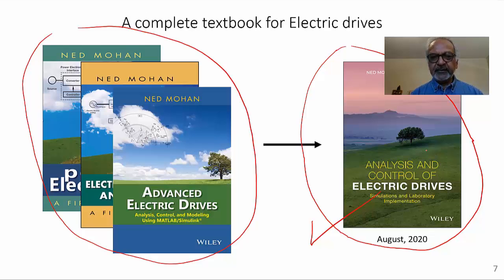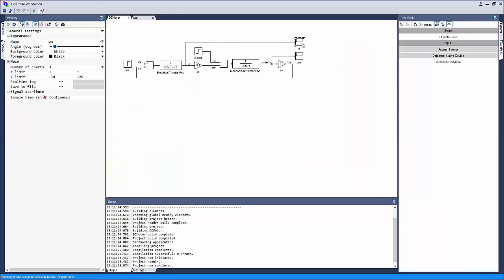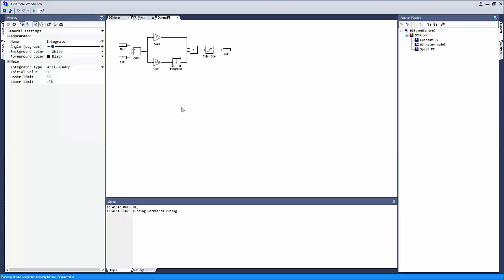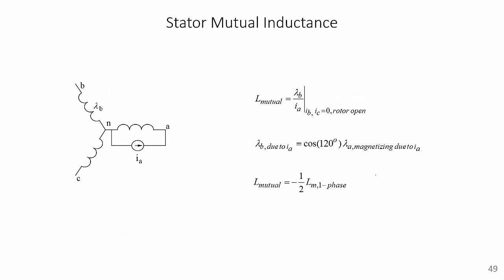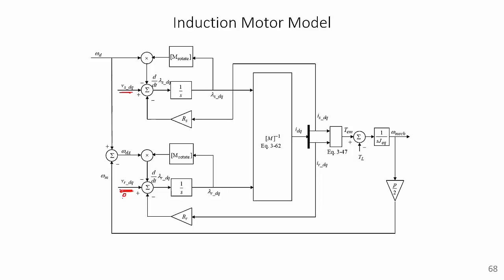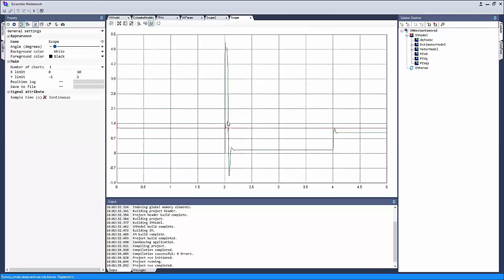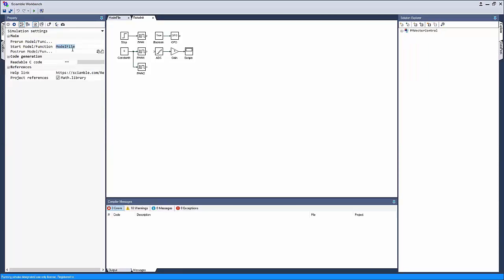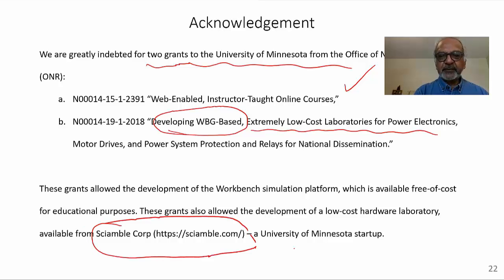Analysis, Simulation and Implementation of Vector Control - ECCE 2020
An overview of induction motor and PMAC motor vector control. This video explores the fundamentals of DC motor operation and its closed loop control. These concepts are extended to AC motors using dq-transformation. All the concepts are verified by means of numerical simulation using Workbench as well as in real-time using a low cost electric drives lab kit developed at the University of Minnesota.

Additional Resources:
Basic drives lab manual and course material: